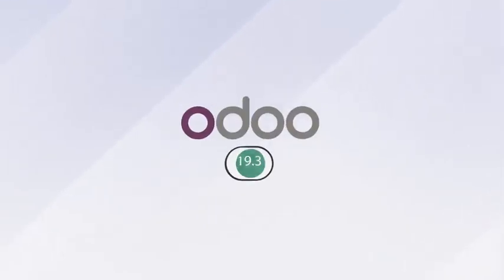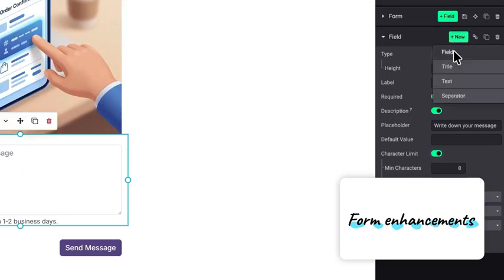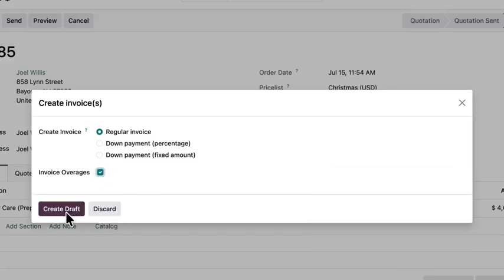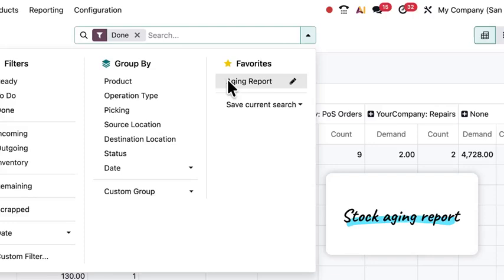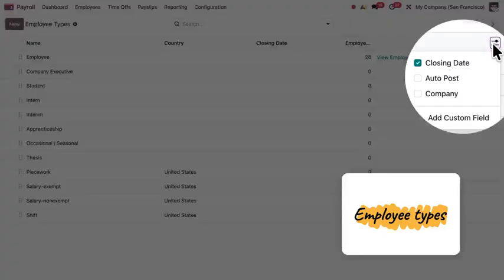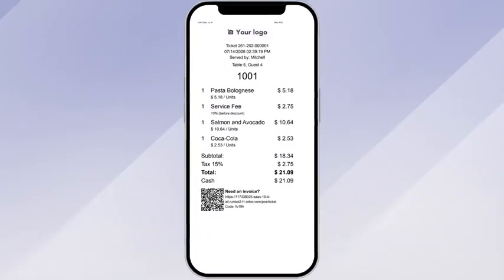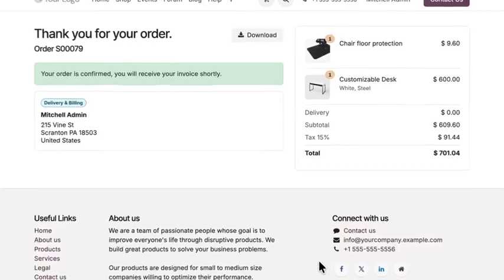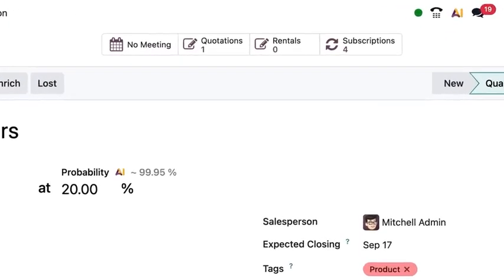Odoo 19.4 is live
The update brings four major upgrades:
-  AI agents that connect with external tools
-  A smarter, faster way to build websites
-  New sales and eCommerce capabilities
-  Everyday workflow improvements across every app
For businesses running Odoo, this means less manual setup, faster website builds and sales tools that adapt to how you actually work.
As an Odoo Silver Partner, CONAK Technology helps you implement and get the most out of every release.